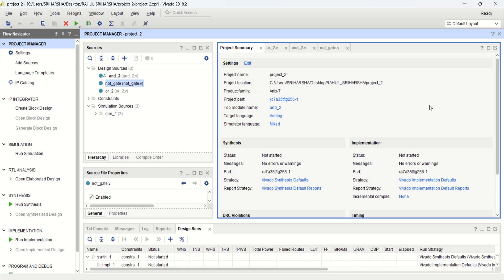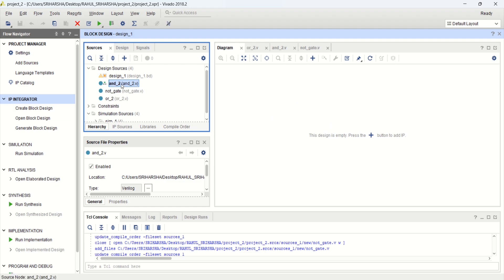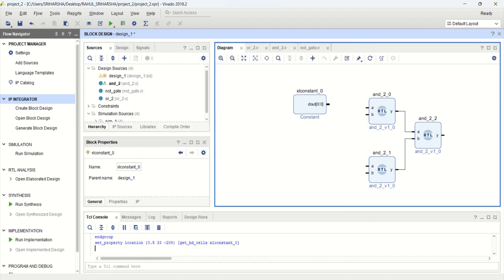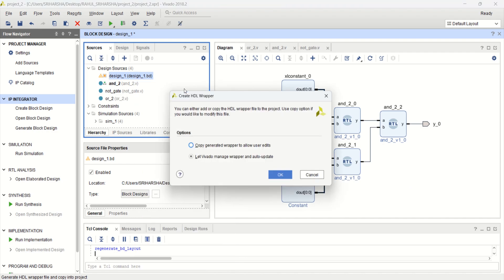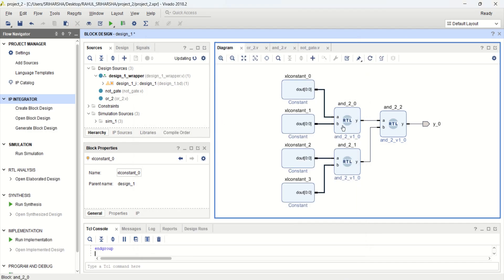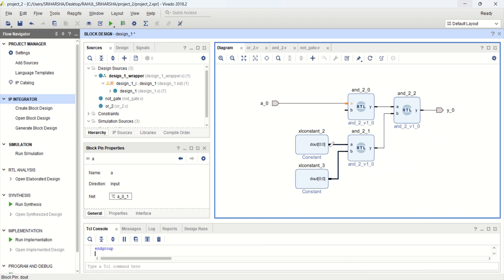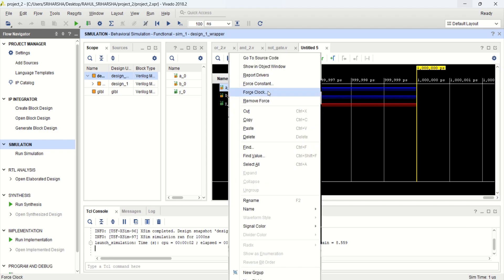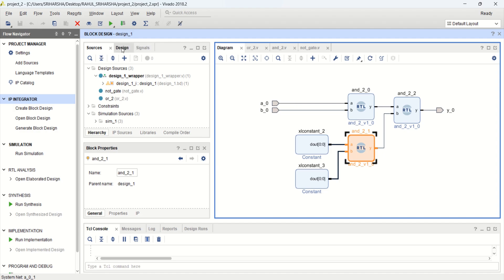Block Design of Combinational Circuit in Vivado.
In this video, combinational circuit using AND gate was created using Verilog HDL. Then it was converted to block design. Then verification is performed without writing a testbench in Xilinx Vivado.